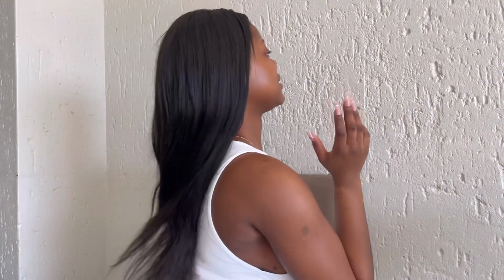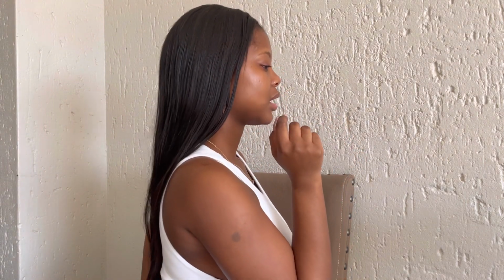no more bad hair days with my u part hairspells wig sweeties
💋💋OPEN ME💋💋

Hello hi sweety I hope you enjoy this video.

2. Hair detail:Brazilian U Part Wigs  Straight Hair Natural Color 130% density in 20 inch 2*4 middle leave out

FAQ-
What’s your name?
Yamkela Zwakala

Where were you born?
East London in the Eastern Cape, grew up in Northern Cape, DE AAR